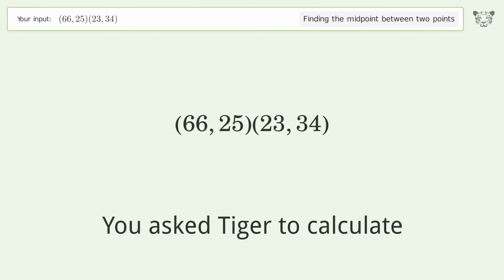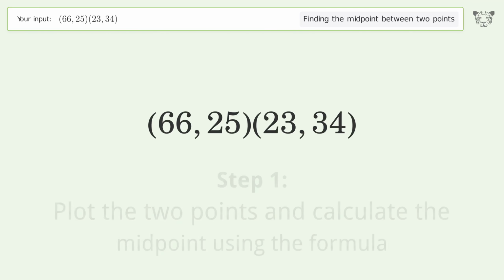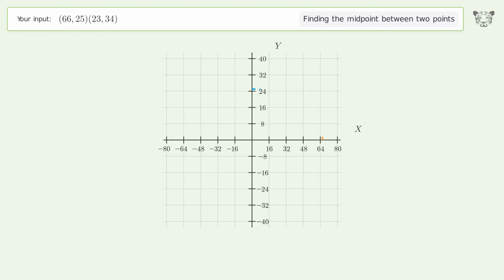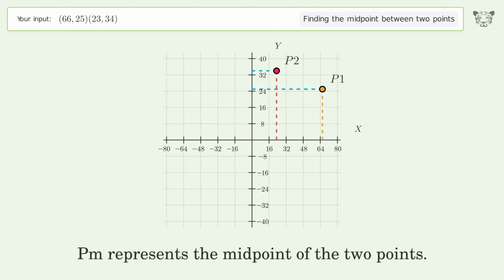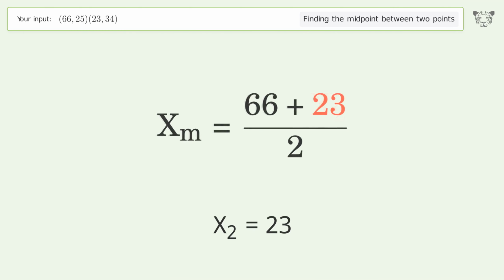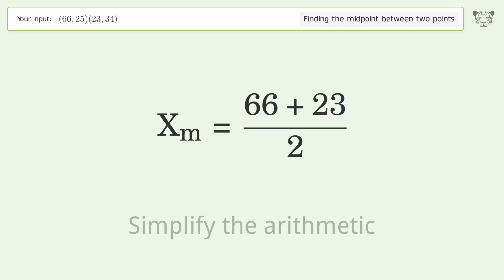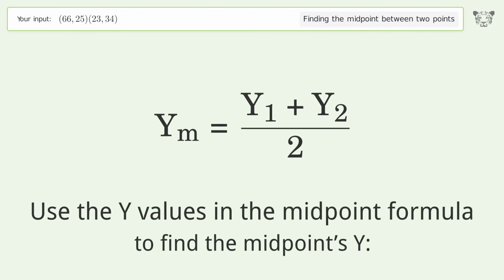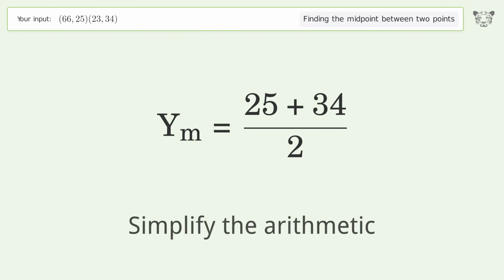Find the midpoint between two points p1 (66,25) and p2 (23,34): Step-by-Step Video Solution